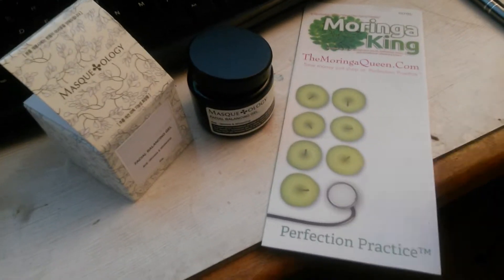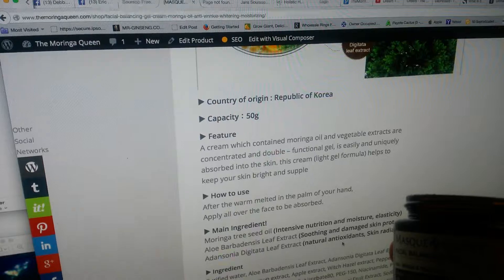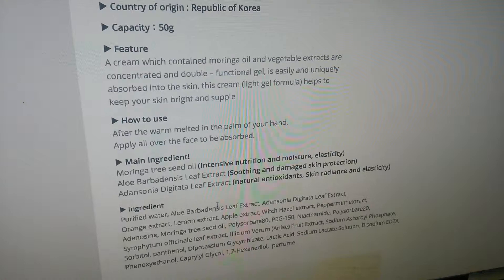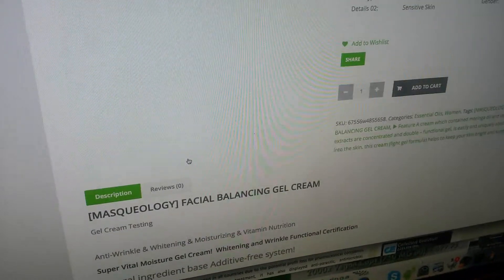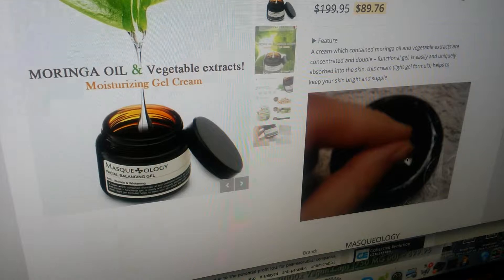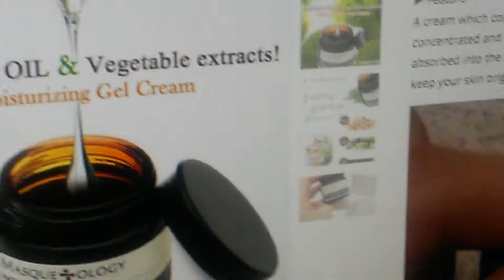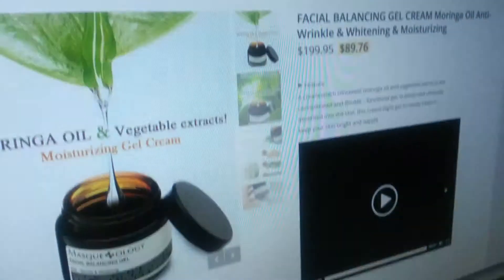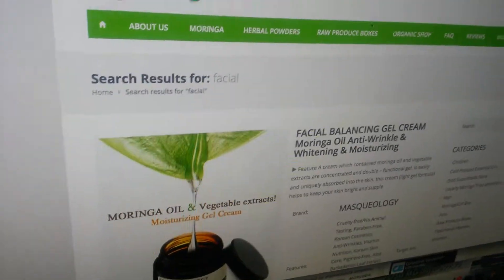Facial Moringa aloe Masque ology